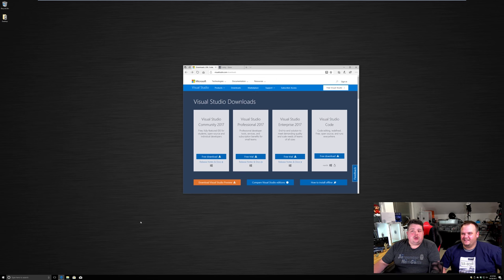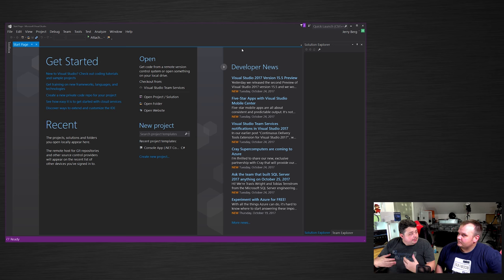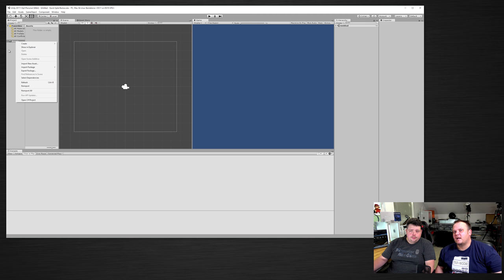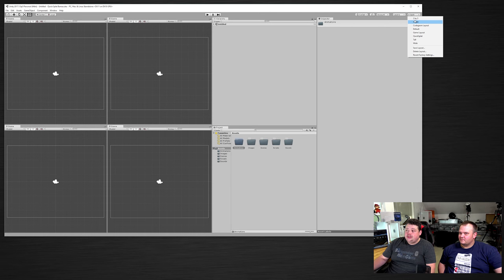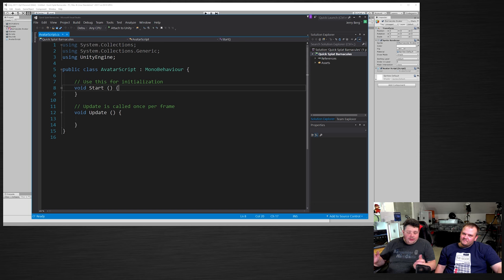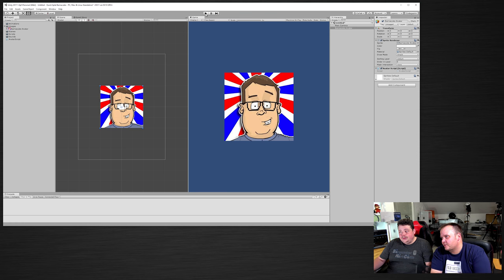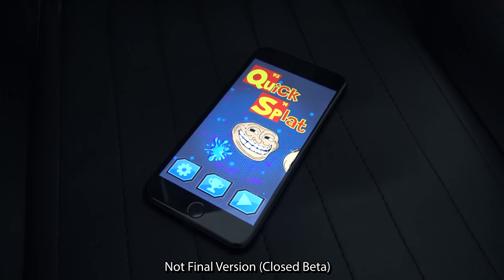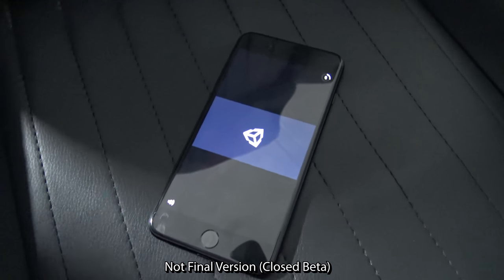Getting Started Programming Unity Games for Android & iOS - Codegasm Ep.7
Did you know I've made over 800+ other videos on YouTube? 🍿 We're finally bringing back codegasm starting with how to setup and use your Unity environment in preparation for a series of episodes showing you how to make a game from start to finish that is similar to a game we're publishing to Android and iOS marketplace before Christmas 2017.

▼ Follow & interact with me on your favorite social network ▼

▼ Links to Equipment & Software I use to produce videos & live stream▼
Yamaha MG10XY Mixer Board (Synth)

1NRcQ3qPYdP369q3oCkZxAYajcwLTNJC1V

**Special thanks to Opulent Studios for developing Quick Splat with me and helping with this video series. Please follow them @OpulentStudios on Twitter!